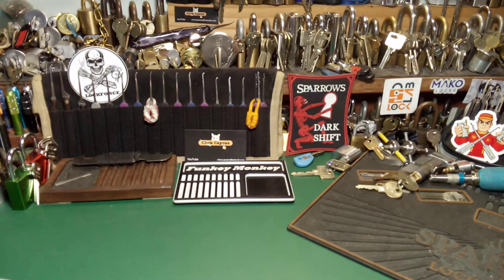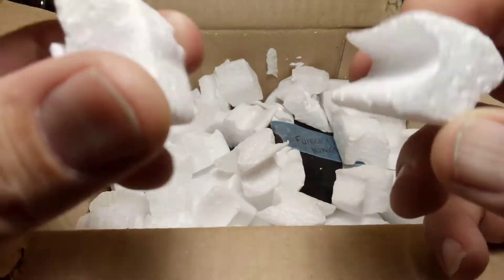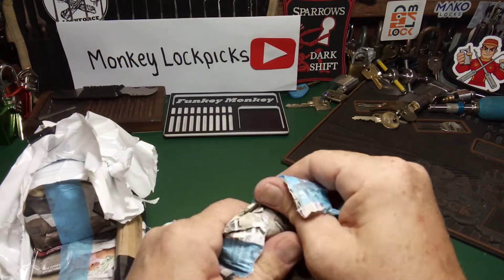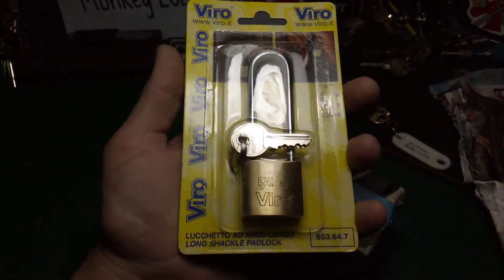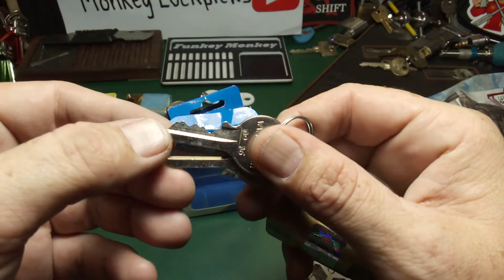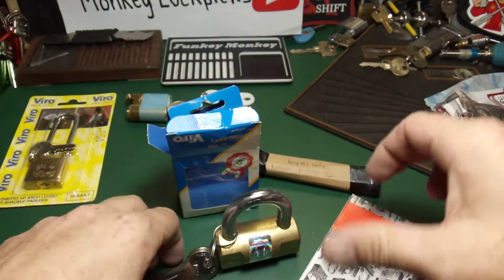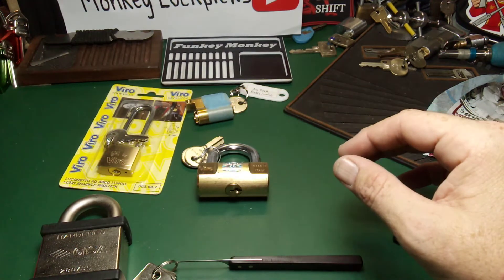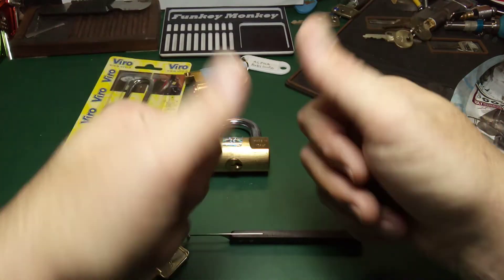🐒📦Epic Package Day!!📦 🐒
Check out Monkey Lockpicks